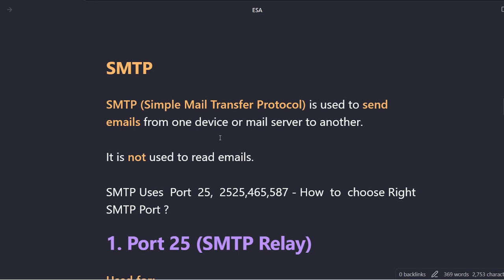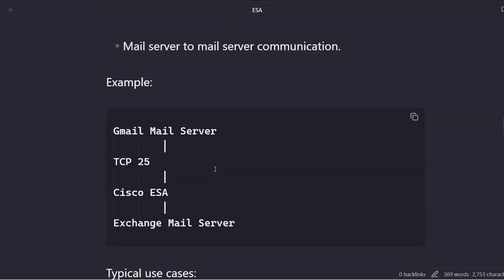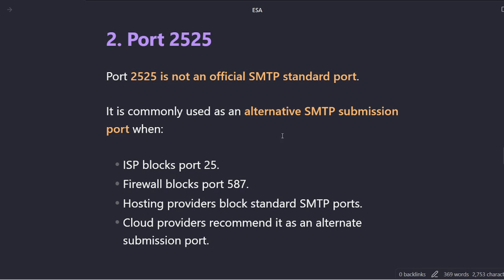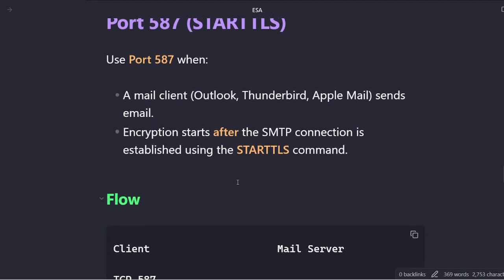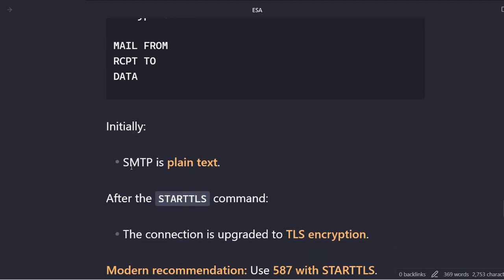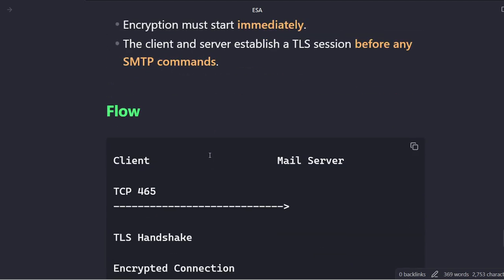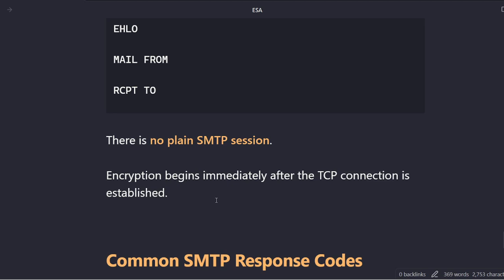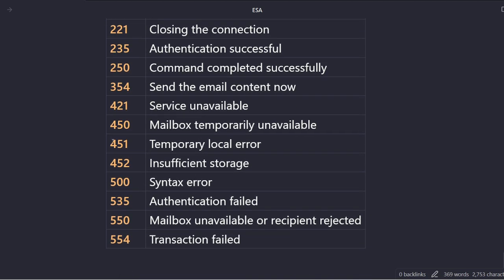SMTP Protocol Explained with Easy Examples ,Complete Beginner's Guide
📧 Learn SMTP (Simple Mail Transfer Protocol) from scratch in this video!

In this tutorial, you'll understand how SMTP works, how emails are sent from the sender to the receiver, SMTP ports, packet flow, and common interview questions. This video is designed for beginners as well as students preparing for CCNA, CCNP, CCIE, and Network Security interviews.

📚 Topics Covered:
What is SMTP?
How SMTP Works
SMTP Architecture
SMTP Packet Flow
SMTP Ports (25, 465, 587)
SMTP Commands (HELO, EHLO, MAIL FROM, RCPT TO, DATA, QUIT)
SMTP Authentication
SMTP vs IMAP vs POP3
Real-World Email Delivery Process
SMTP Interview Questions

CCNA Students
CCNP Students
CCIE Security Aspirants
Network Engineers
Cyber Security Beginners
IT Interview Preparation

Whether you're preparing for CCNA, CCNP, CCIE Security, Network Security, Cyber Security, System Administration, or IT Interviews, this tutorial provides a clear, step-by-step explanation with animations and real-world examples.

If you've ever wondered how an email travels from the sender to the recipient, this video will answer that question in detail.
📚 Topics Covered

✅ What is SMTP?

✅ Why SMTP is required

✅ How SMTP works

✅ SMTP Architecture

✅ SMTP Packet Flow

✅ Email Sending Process

✅ Mail User Agent (MUA)

✅ Mail Transfer Agent (MTA)

✅ Mail Delivery Agent (MDA)

✅ SMTP Commands

HELO
EHLO
MAIL FROM
RCPT TO
DATA
RSET
VRFY
NOOP
QUIT

✅ SMTP Authentication

✅ SMTP Relay

✅ SMTP Ports

Port 25
Port 465
Port 587

✅ STARTTLS

✅ SSL/TLS

✅ Email Security

✅ SMTP vs IMAP

✅ SMTP vs POP3

✅ SMTP Interview Questions

✅ Real-world Email Flow

After watching this video, you'll understand:

✔ How emails are sent across the Internet

✔ Why SMTP is only used for sending emails

✔ Why IMAP and POP3 are used for receiving emails

✔ How SMTP authentication works

✔ Why SMTP relay is important

✔ How modern email servers securely transfer emails

✔ Common SMTP interview questions

✔ SMTP packet flow from sender to receiver